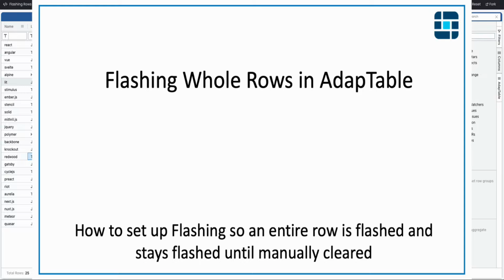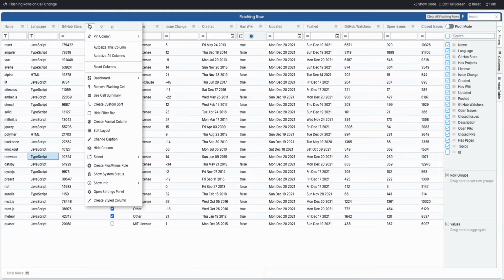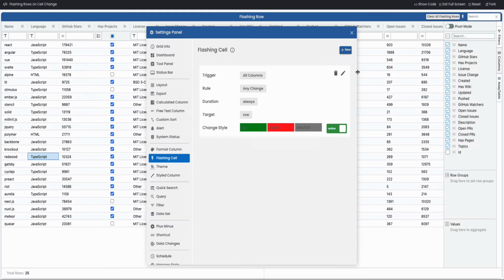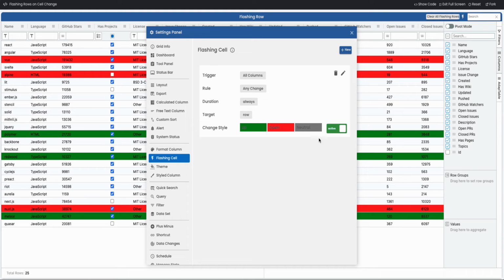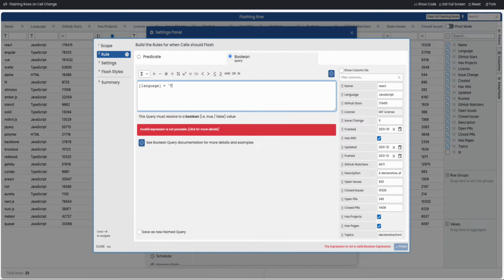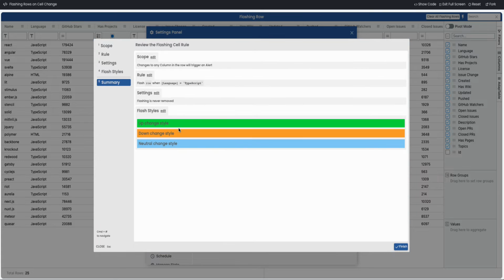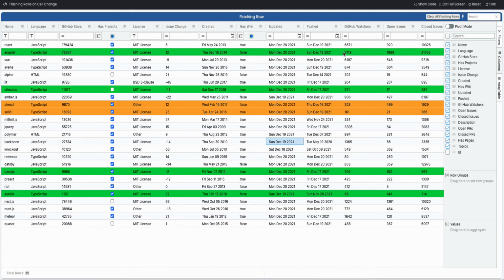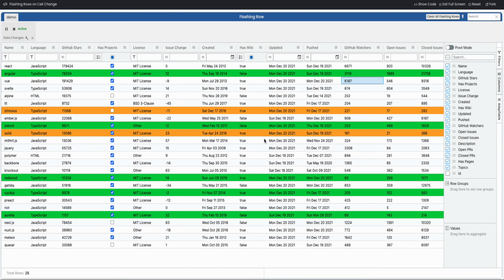Flashing whole Rows in AdapTable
Having whole rows flash when they change is a commonly-used feature in AdapTable.
Row flashing is frequently accompanied by setting a duration of 'always', so the row stays flashed until manually cleared by the user.
This is particularly useful if changes are infrequent and the user wants to see them and be notified, e.g. she comes back to her desk and wants to see what has changed in her absence.
As with everything in AdapTable this is highly configurable so the row can flash on any change or only if the change meets a particular bespoke rule defined by the user.